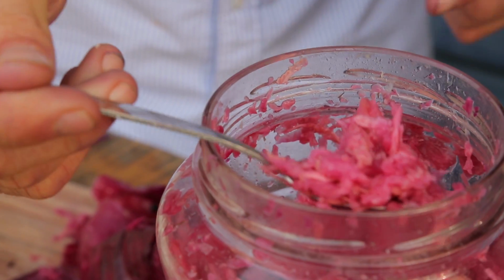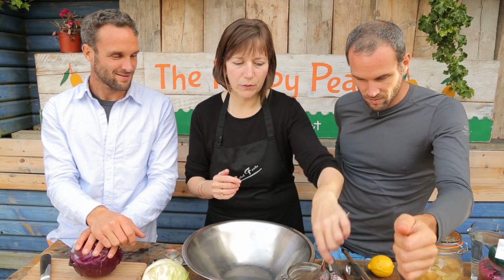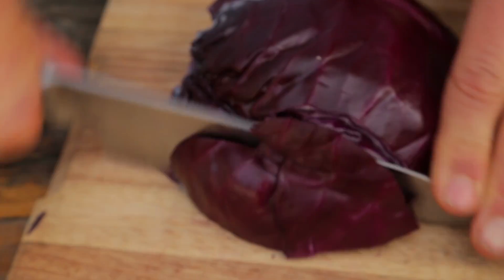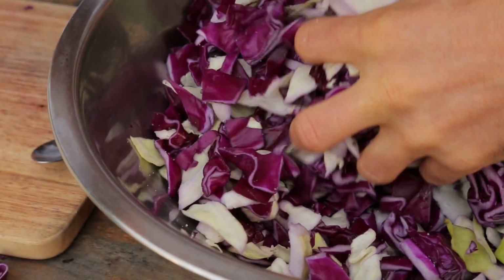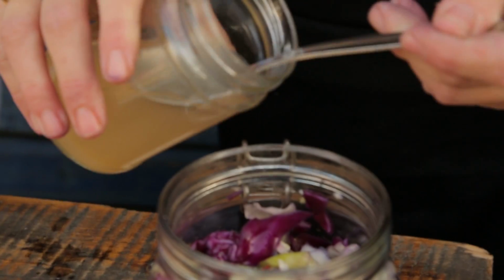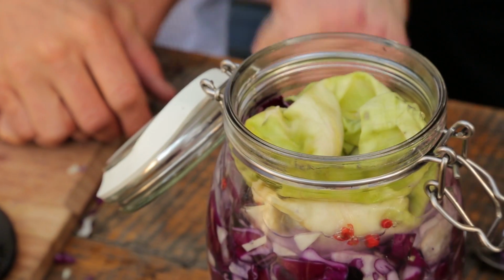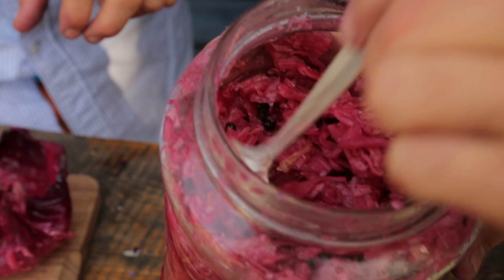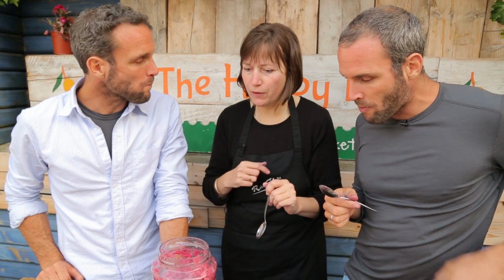How to make Sauerkraut - The Happy Pear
Here's part 2 of our fermenting series. We're making sauerkraut under the guidance of the wonderful April Danann. This is like exercise for your gut, it improves digestion and fills your body with healthy bacteria.

Dave & Steve.